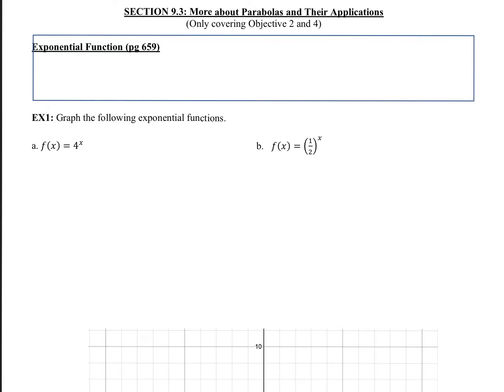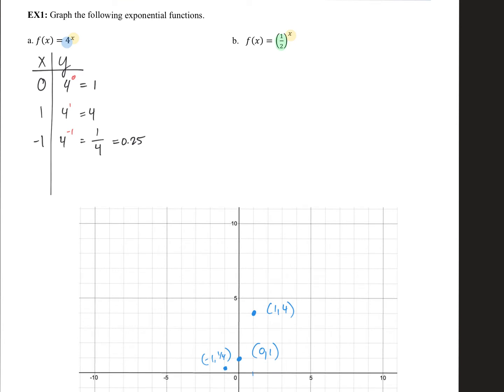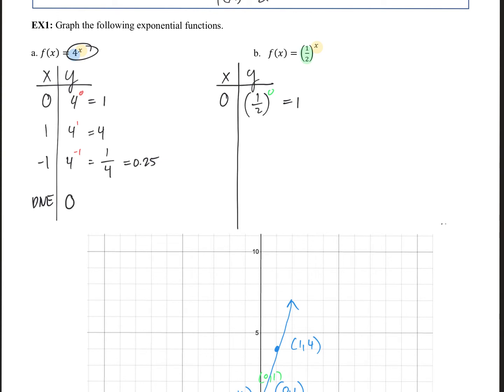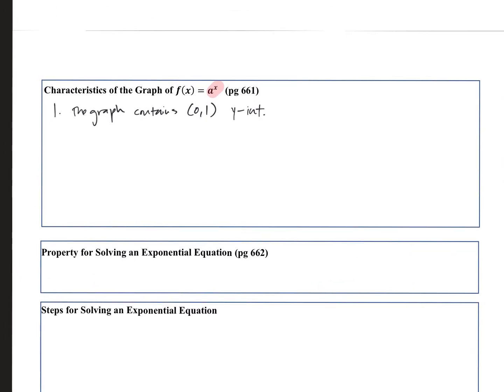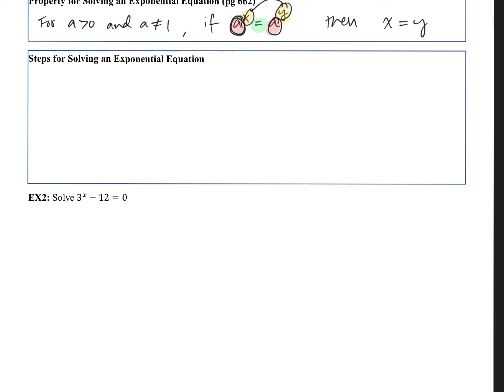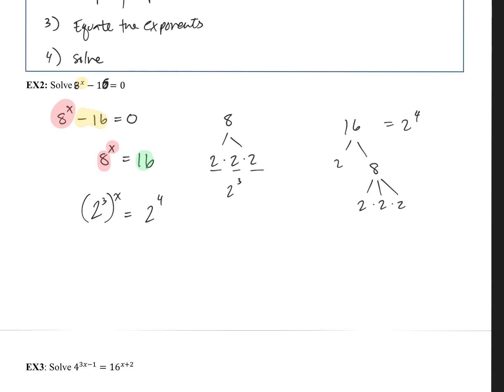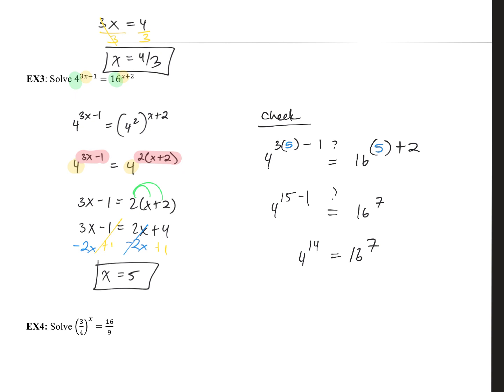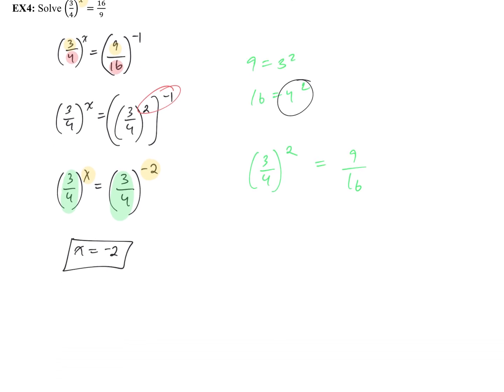Section 10.2.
This is the video for 10.2, the introduction and title are incorrect. Sorry for the confusion.